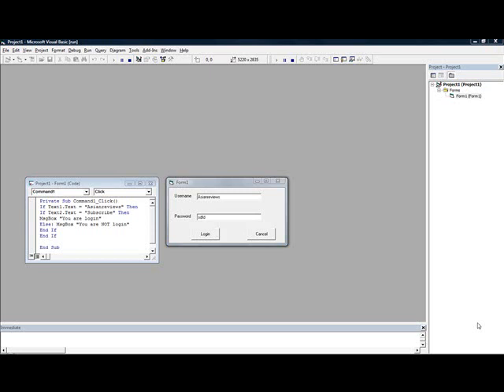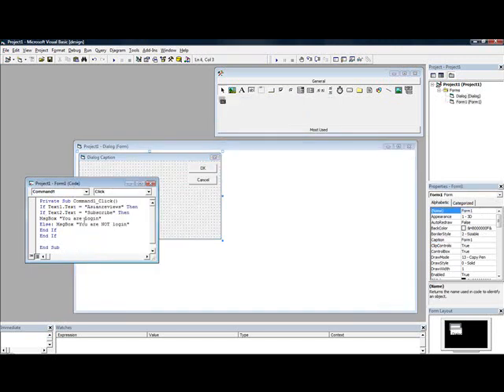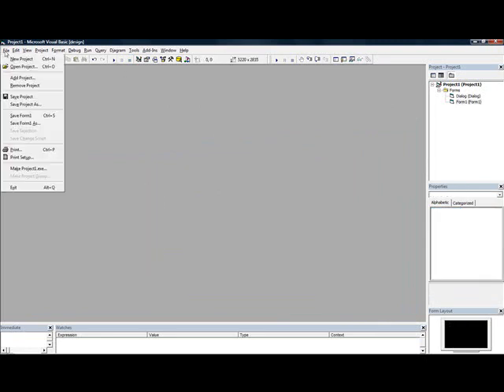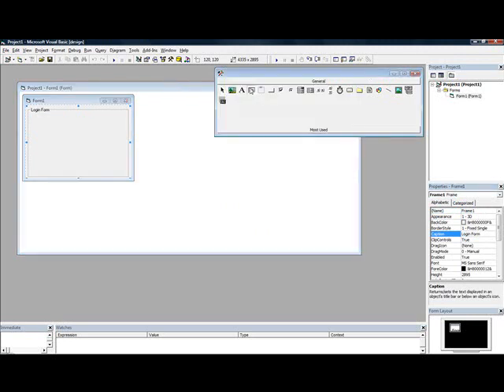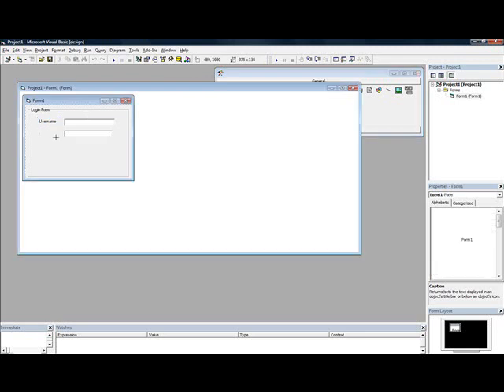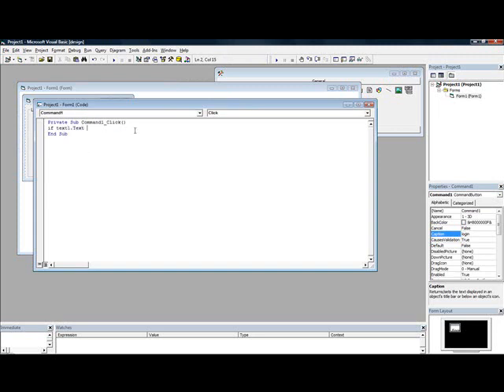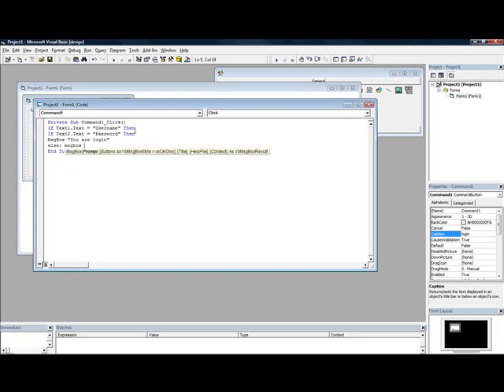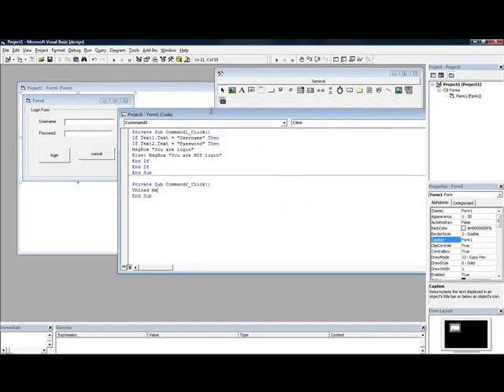Howto: Make a simple login system + linking to another form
Learn how to make a login form/system from Visual basic 6.0.
Learn to link another form after login . *Its at the beginning*.
=CODES=
if text1.text = "Username here" then
if text2.text = "Password here" then
msgbox " You are login"
You can link a form after login PUT THE FORMNAME HERE.show
unload me
else
msgbox "You are NOT login"

end if
end if
end sub

Please read.

This is VERY VERY easy to 'hack' . All they need to do is use a program called RedGate and look at the source of the file because the user and password is already stored in the problem . If you wanna get advanced, learn more about HWID which HardWare IDentification .